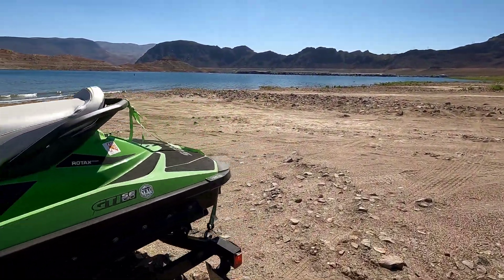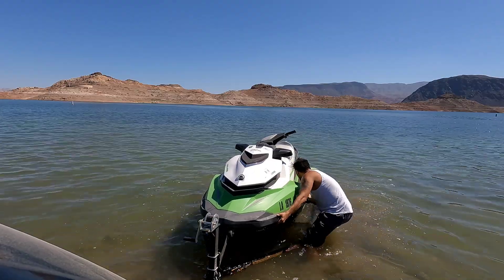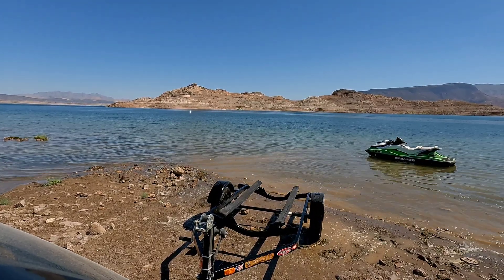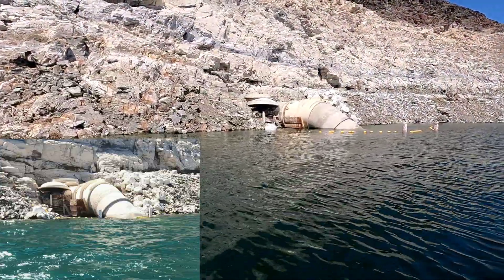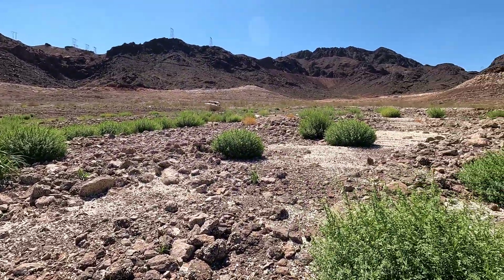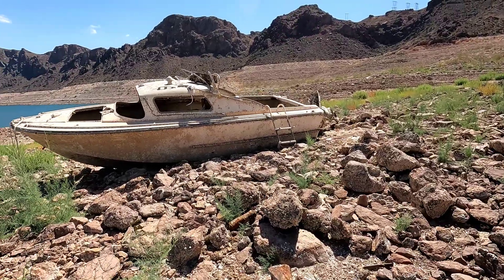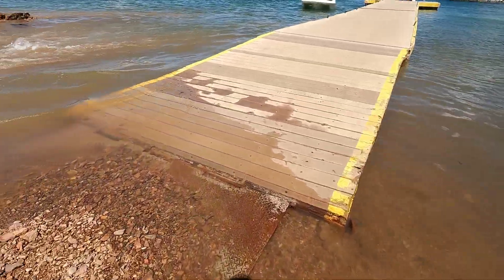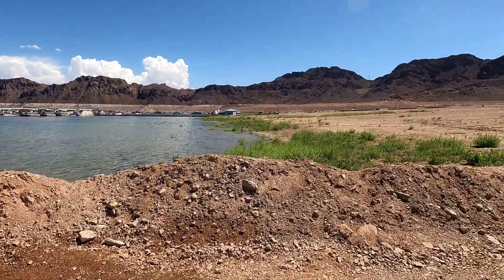Is lake mead actually rising? Lake Mead drought update August 30th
Lake Mead Water level today as of August 30th 2022 is at 1044.32 ft above sea level which is 4 ft above its lowest point.